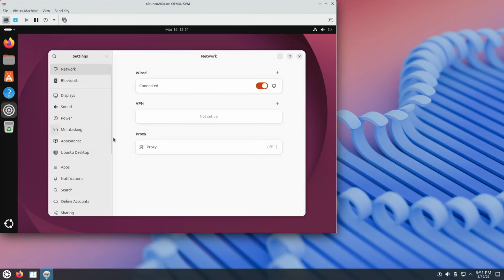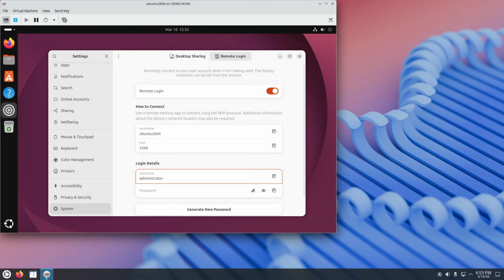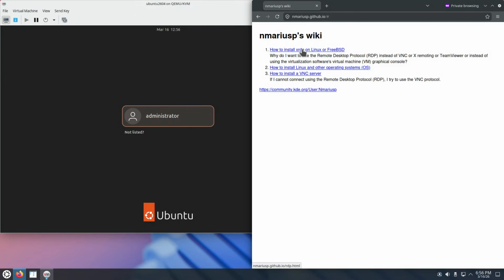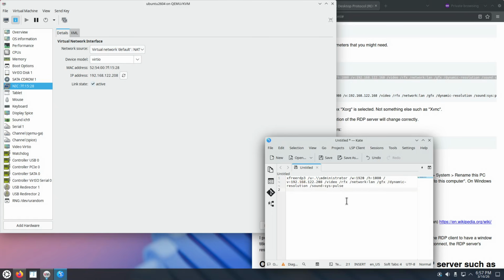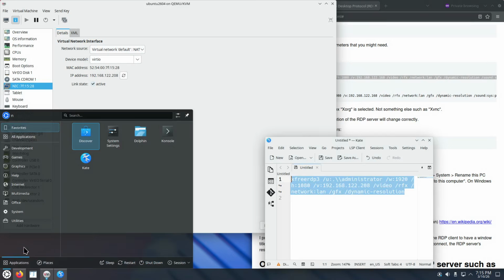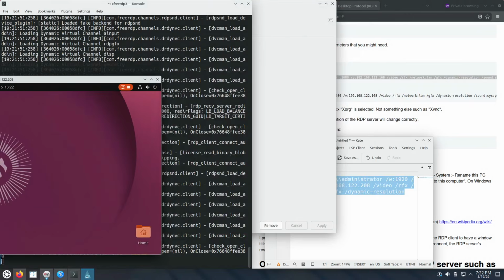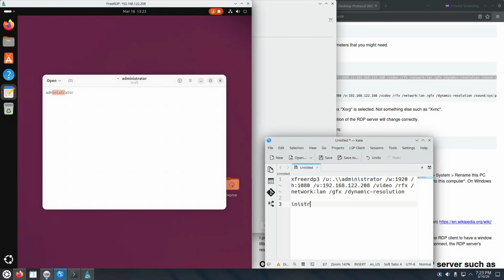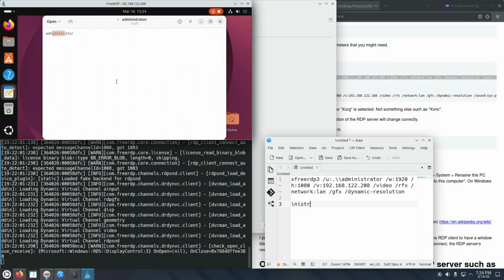How to connect to Ubuntu 26.04 using Remote Desktop Protocol (RDP) tutorial - March 2026 - 6b1d1ff6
Ubuntu 26.04 uses GNOME desktop Wayland session. The GNOME X11 session is not available, xrdp RDP server probably does not work. GNOME has a builtin RDP server.